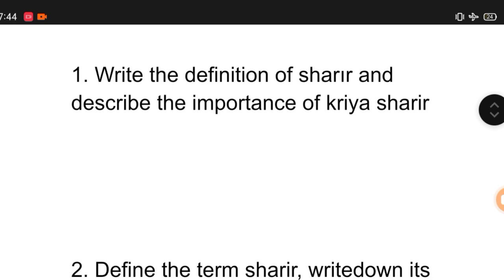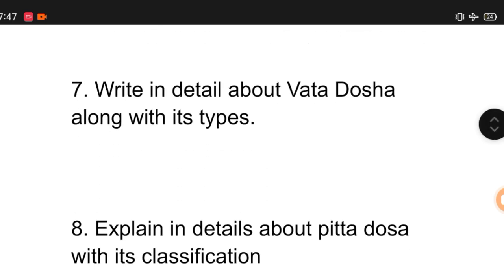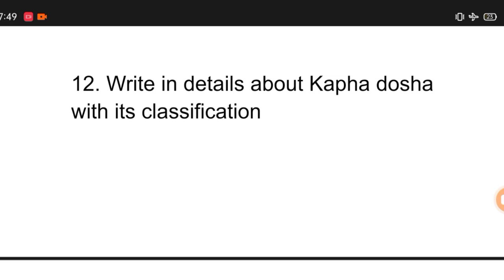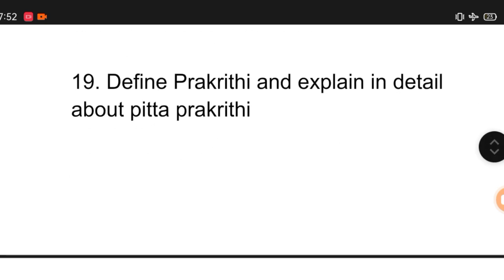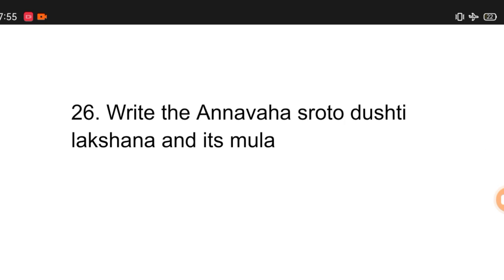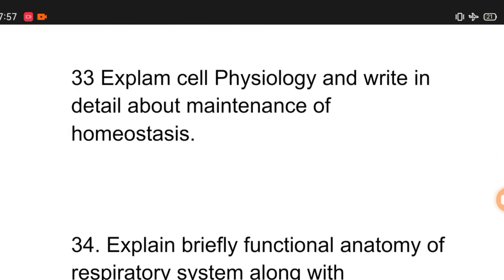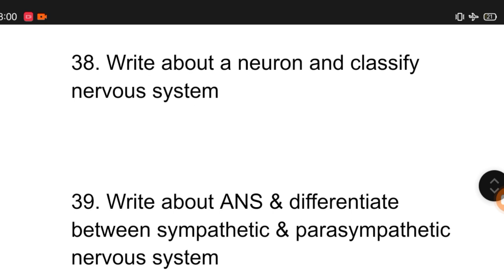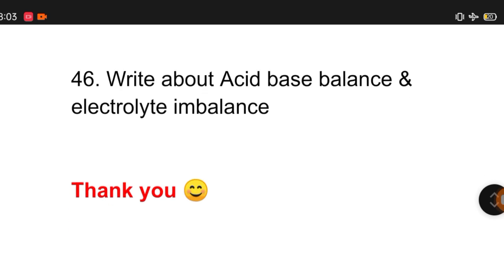LAQ❓🎯💯👍kriya sharir#@long answer question ❓⁉️❓🎯important university exam#BAMS 1ST profession